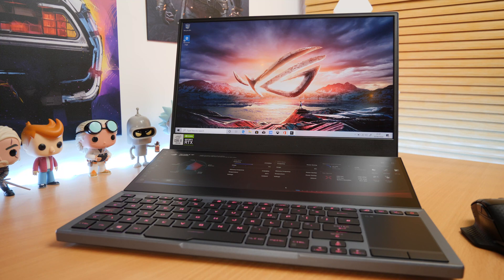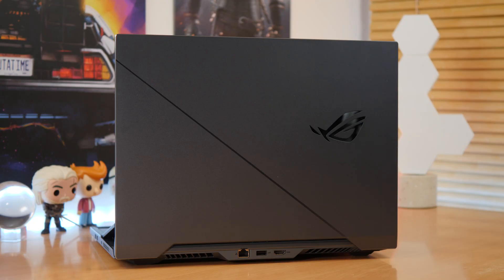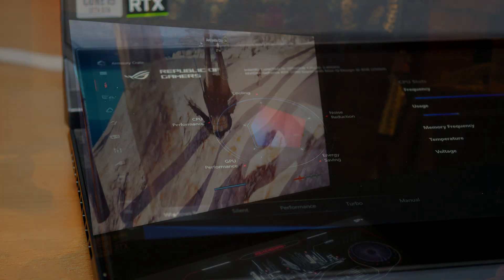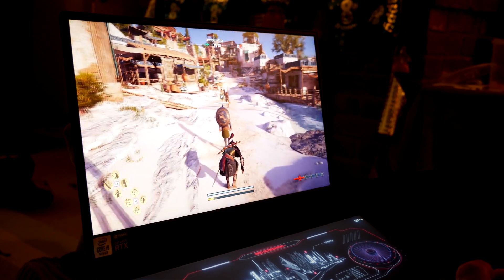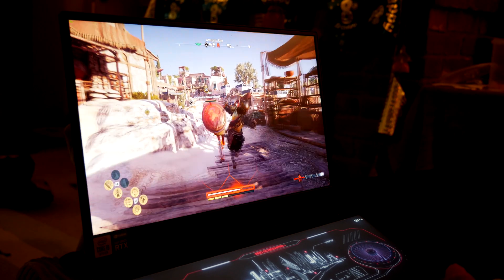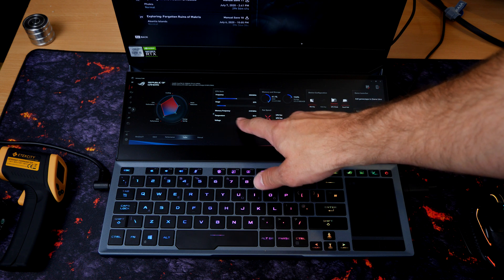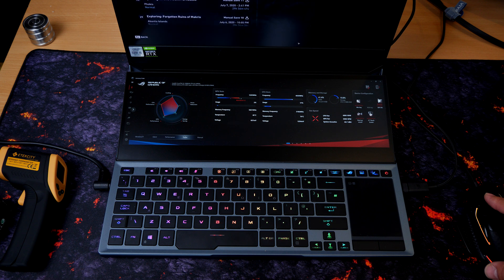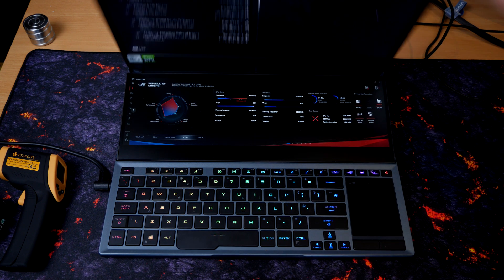You won't believe how hot this laptop got...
This is the high-end version of the Asus ROG Zephyrus Duo 15 with a 10th generation Core i9 CPU, 32GB of RAM, Nvidia RTX 2080 Max-Q GPU, 2TB of NVMe storage and more. This one is the one aimed at creators. It comes with a 4K 60Hz refresh rate screen which looks lush, but isn't great for FPS.

It's a great laptop, but one with quite a serious problem.

Big thanks to my super awesome YouTube members:
Meatykeyboard!

PLEASE NOTE